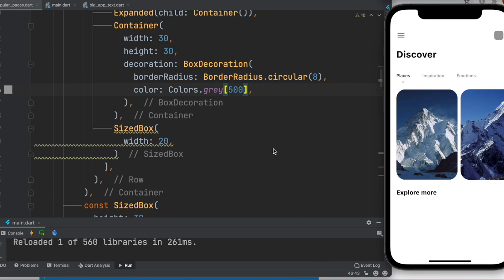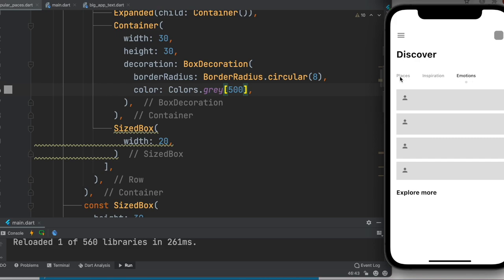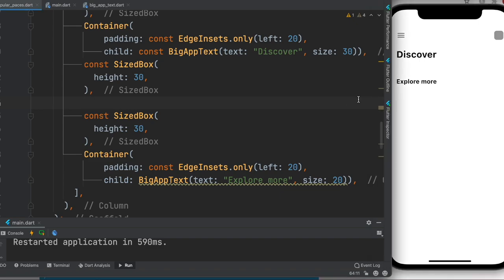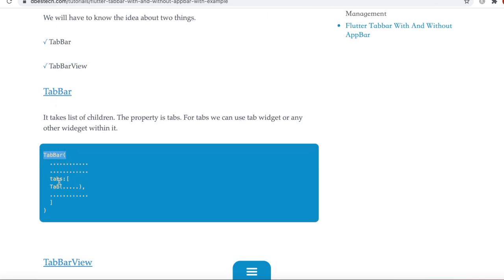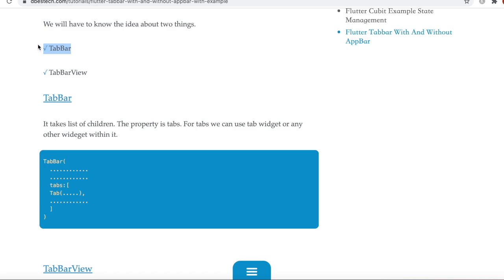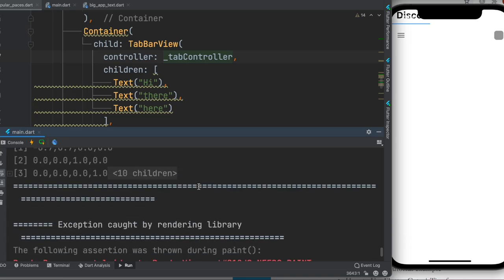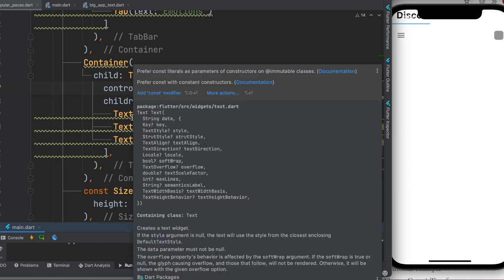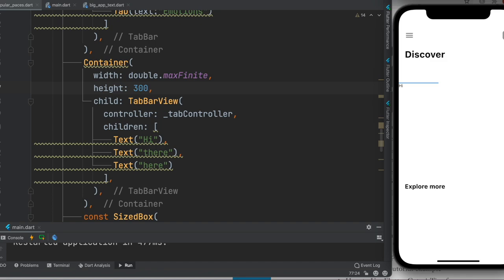Flutter TabBar and TabBarView Without Scaffold & AppBar | Custom Indicator & TabBarController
We will learn how to build a custom Tabbar and TabBarView without AppBar. We will also see how to customize Tabbar and customize tab indicator. This tabbar is also without Scaffold. We also covered TabBar controller.